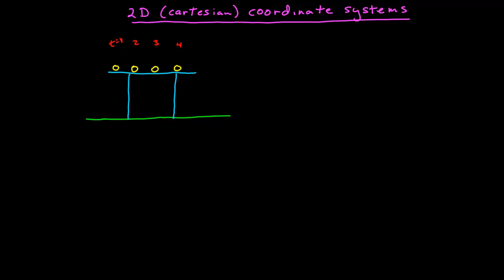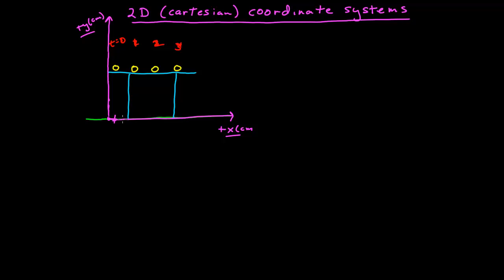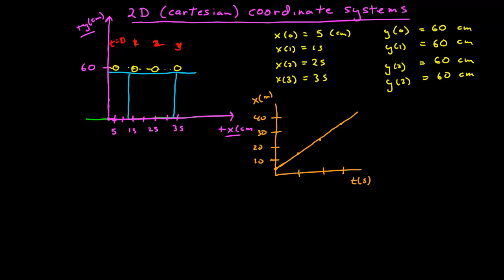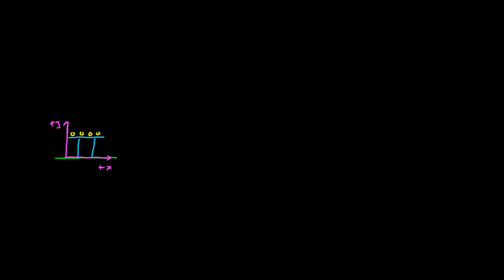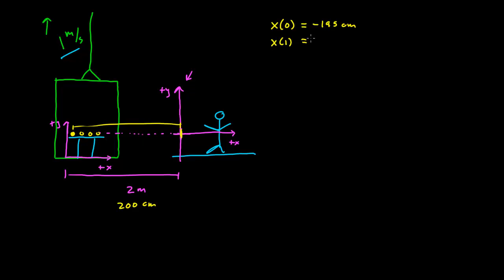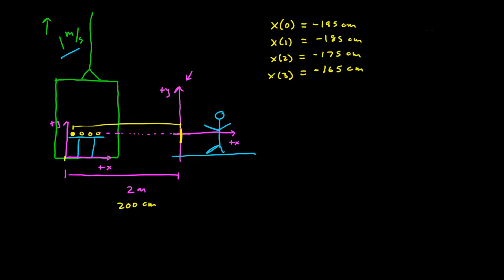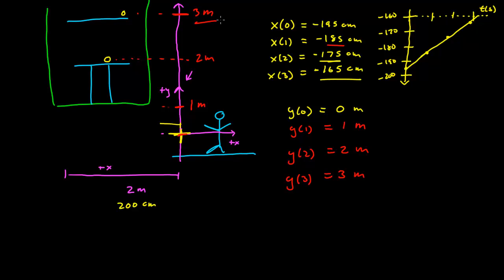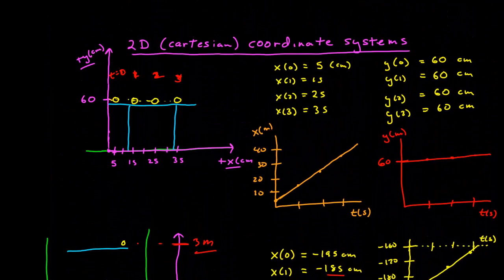2D Coordinate Systems (old, see card for updated video)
Two Dimensional Coordinate Systems